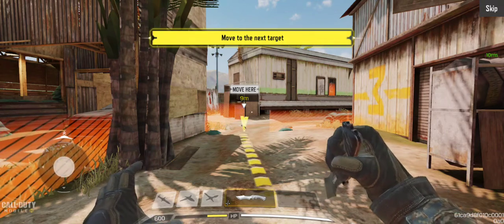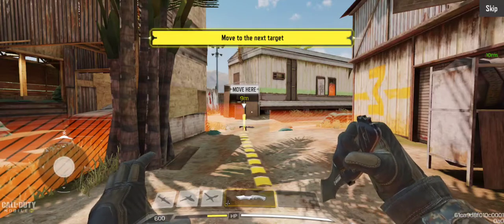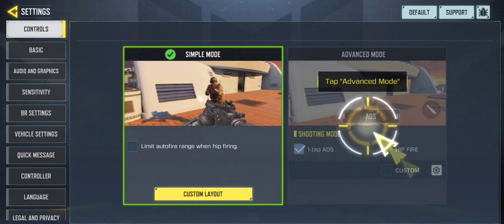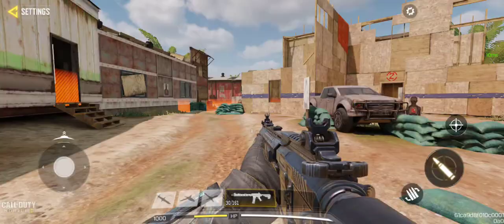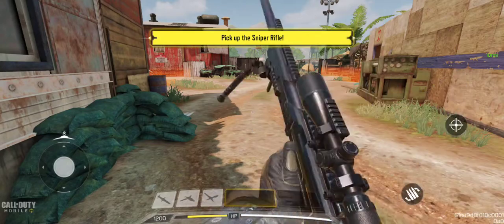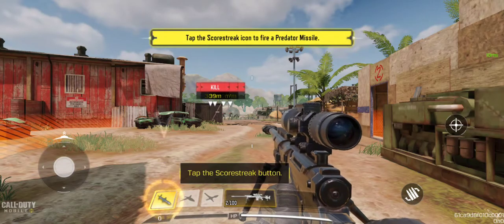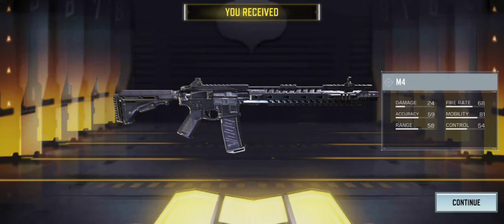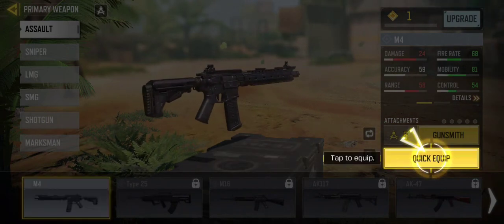COD Mobile training season 11.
Cod mobile training walk through.